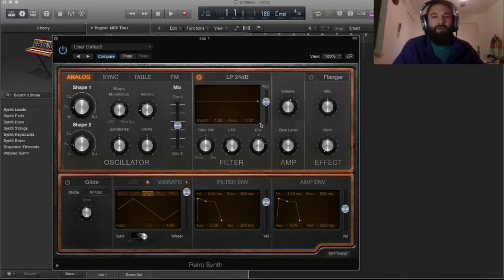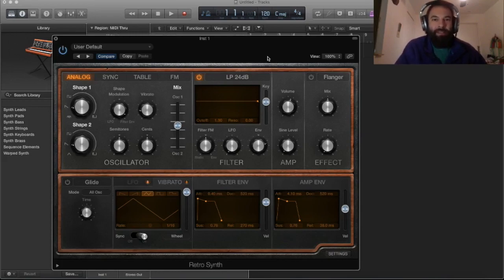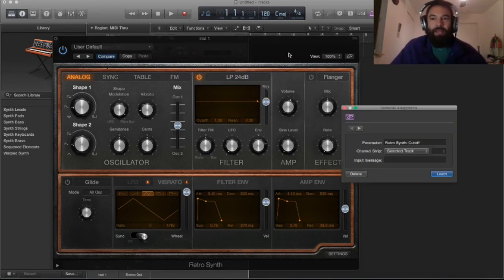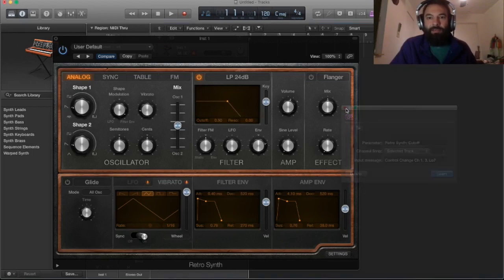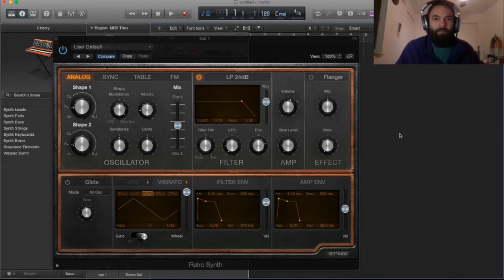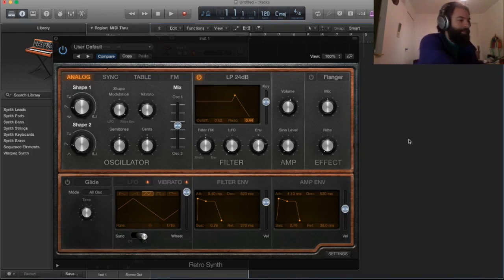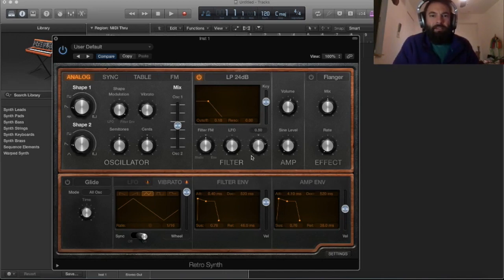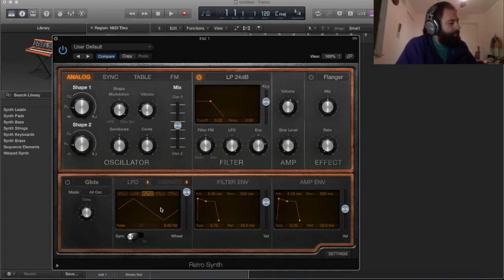Retro Synth Analog Overview Part 2 Logic Pro X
Ever used the Retro Synth in Logic Pro X?  Want to understand more about how it works and how synthesis works in general?

Part 2 is an overview of the filter section.  LFO's are explained in detail

LEARN ABOUT

LFO's
Modulation
Vibrato
Midi Controllers
Parameter Mapping
Cutoff
Resonance
Audio Rate

Tap into Your Musical Talent with Private and Group Music Lessons in Austin, TX
Lone Star School of Music is the premier music school for private music lessons and group music classes in Austin, TX. With 4 locations to serve you, our goal is to be the best source for quality music lessons. We will reach our goal by consistently offering high quality music classes and lessons for groups and individuals taught by experienced music instructors who take pride in teaching the correct ways to learn how to play an instrument.

Have Fun While Learning How to Play an Instrument Correctly

We strive to make music learning fun and have realized that some learn better with one on one attention from the instructor while others learn better in group situations. We offer private music lessons, group music classes, adult classes and more. If you have just been letting your musical talent go to waste, it’s time to tap into that talent and bring it to life. Whether you are a beginner or just want to brush up on your musical skills, we have the class for you!

Various Music Classes We Offer Include the Following:
Piano Lessons
Drum Lessons
Guitar Lessons
Violin Lessons
Brass Lessons